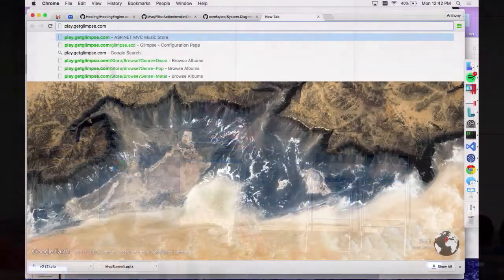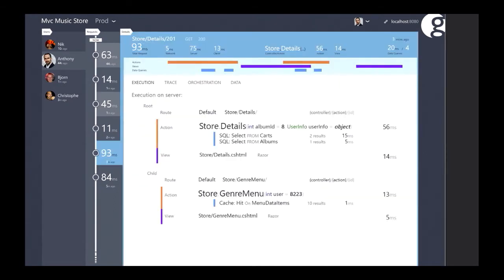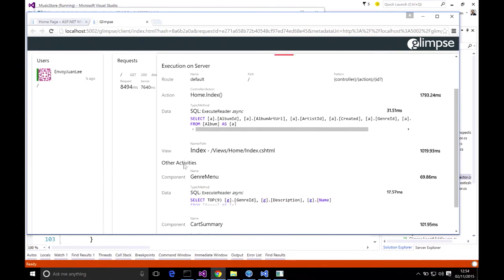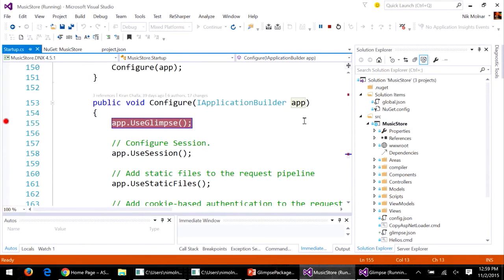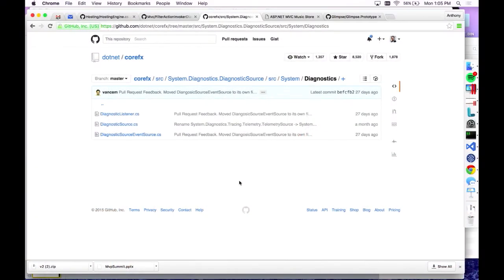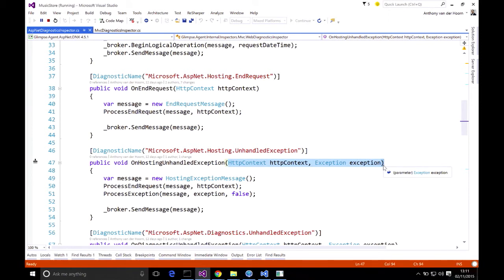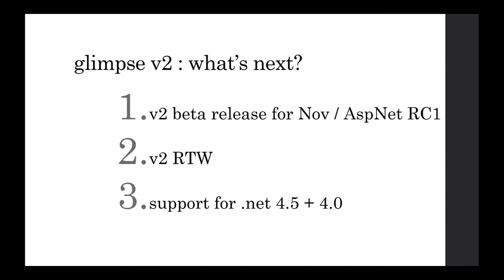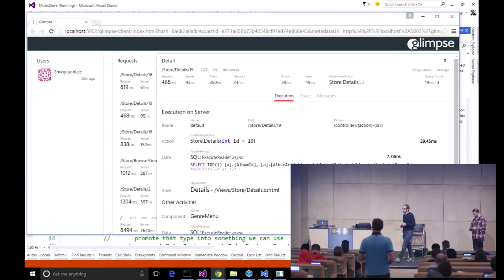ASP NET Fall Sessions What's New and Coming For Glimpse